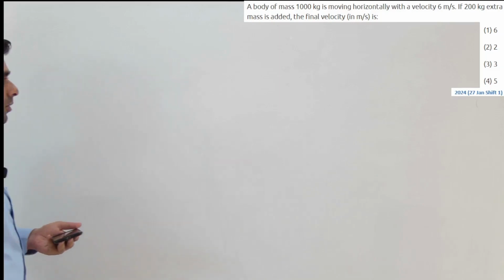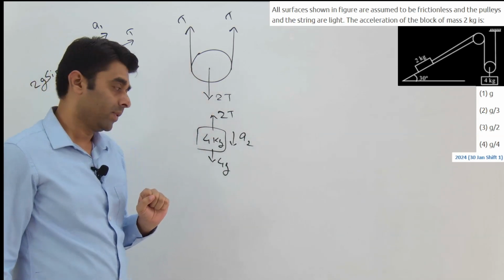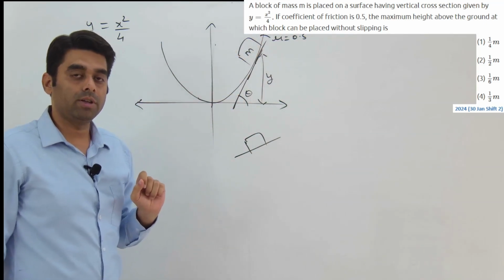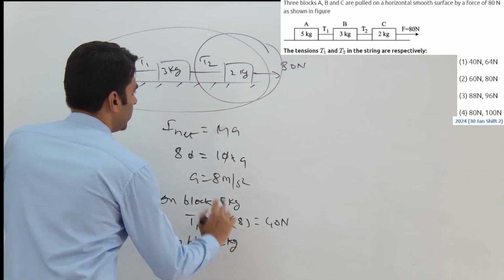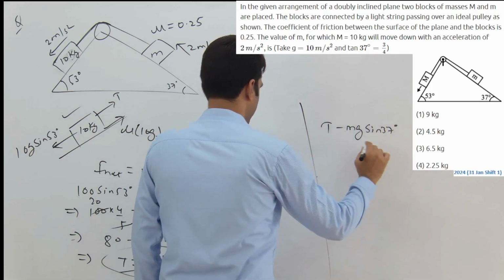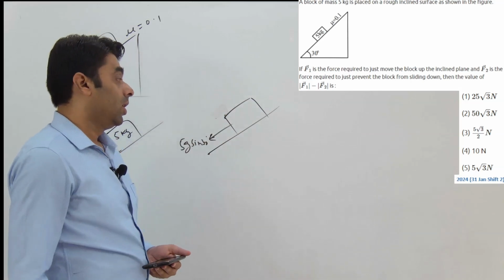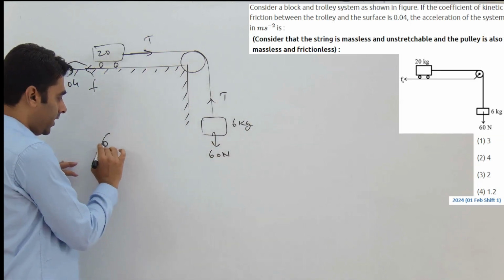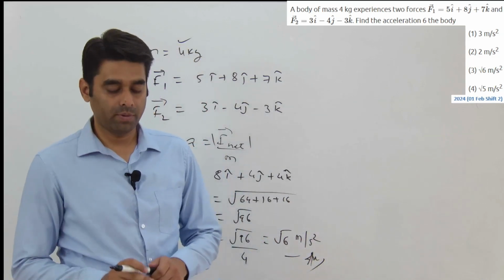NLM: JEE Mains PYQs(January 2024) | JEE Physics with PMY sir | Physics Focus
In this Video PMY sir is discussing JEE NLM PYQs.  All the questions are solved with proper explanation and also wherever required concepts used in that question is also discussed.